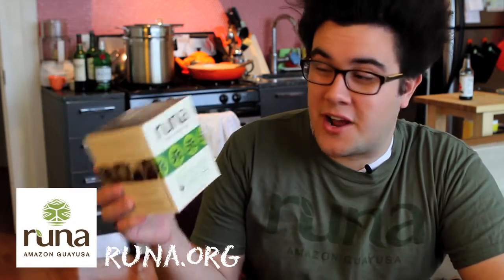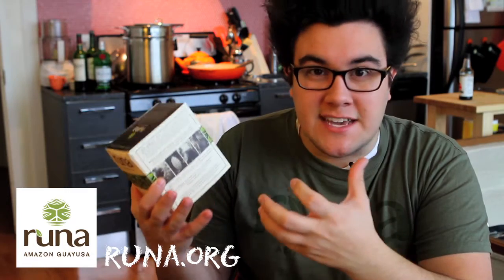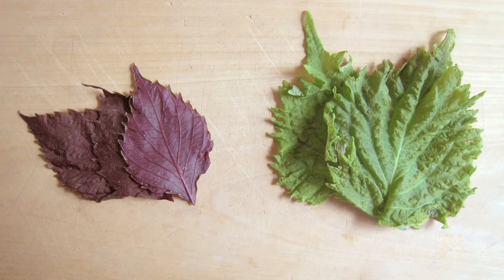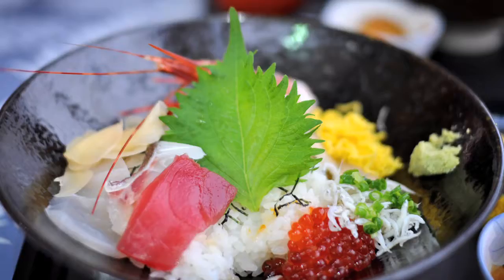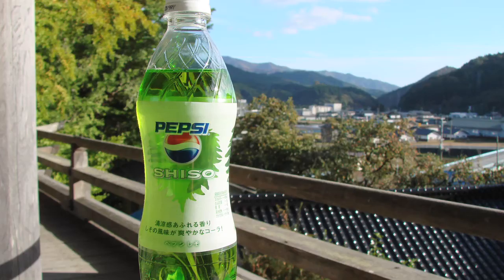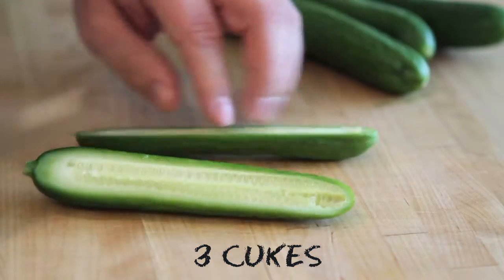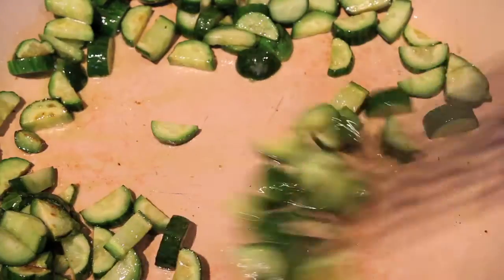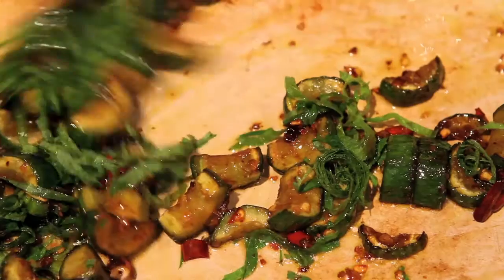What is Perilla? / Shiso with Cucumber Recipe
While in the grocery store I stumbled upon Perilla, which I learned is often called Shiso. Perilla is an herb in the mint family, and has tons of uses. In today's WTF I cooked it up with some cucumbers, chillies, and garlic!